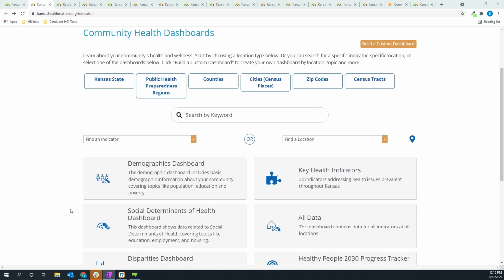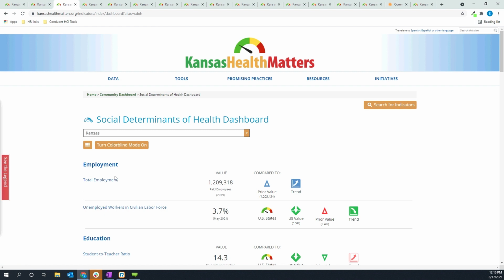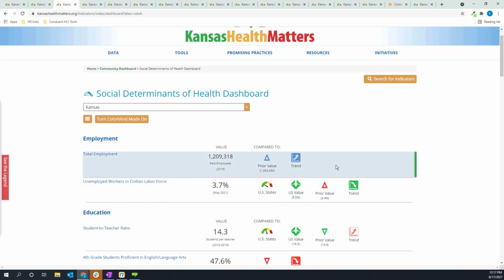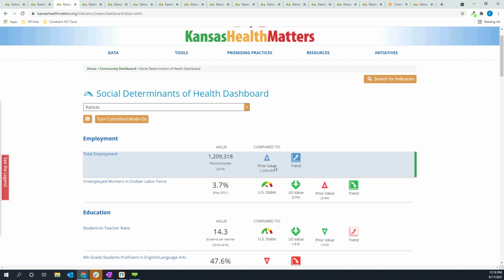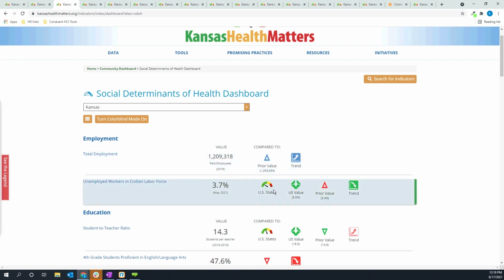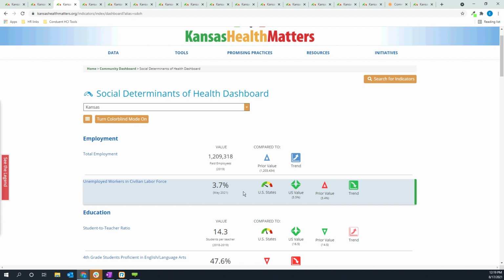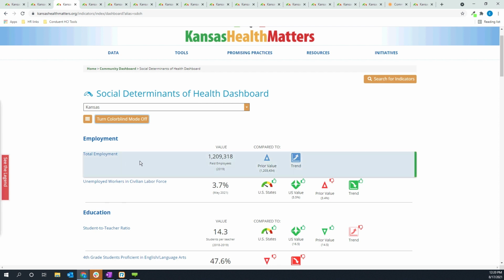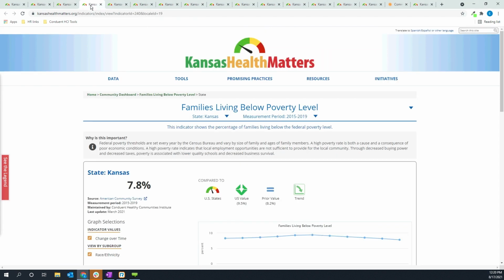KHM Social Determinants of Health Dashboard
Kansas Health Matters is intended to help hospitals, health departments, community members and policy makers learn about the health of the community and ways to help improve it.  Community groups, schools, health associations, chambers of commerce, tourism and many other organizations can use this information to show the great benefits of living in Kansas as well as opportunities for improvement, with specific information. Master planners and government representatives can use this data to establish community goals on a variety of platforms.